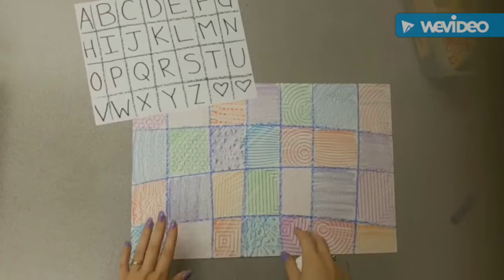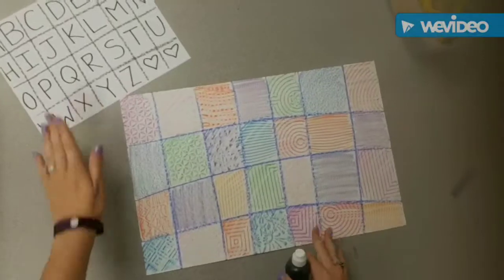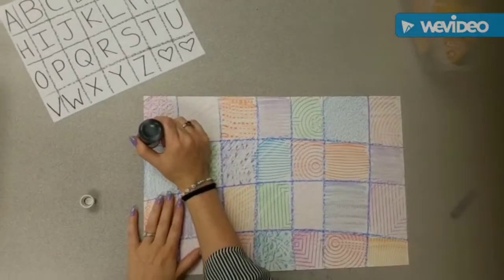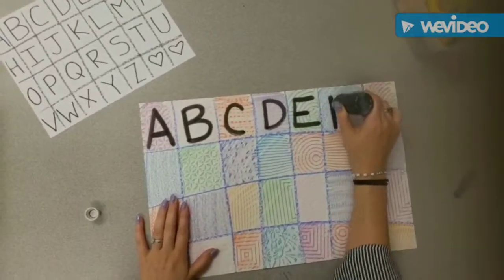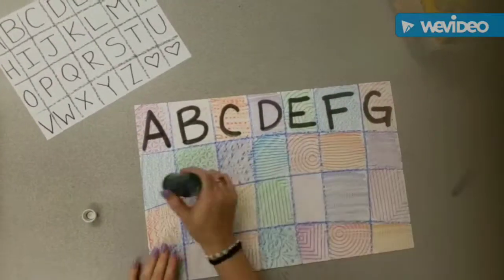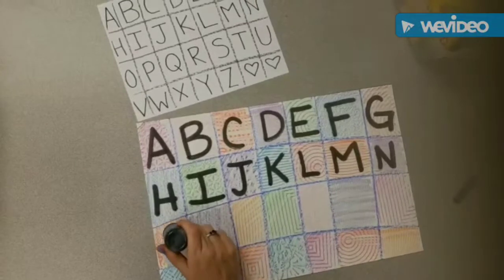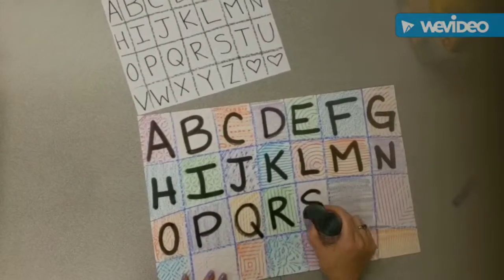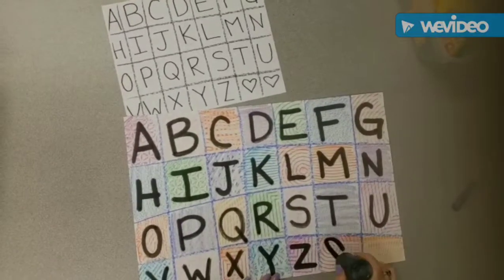paul klee abc day 2